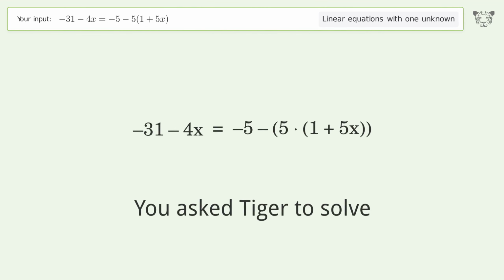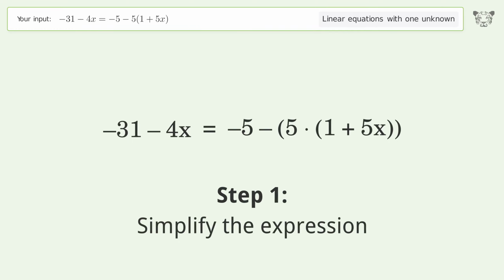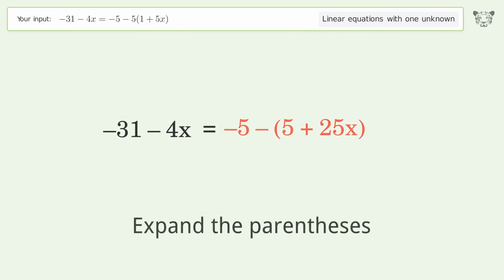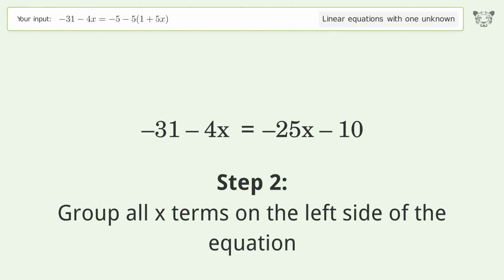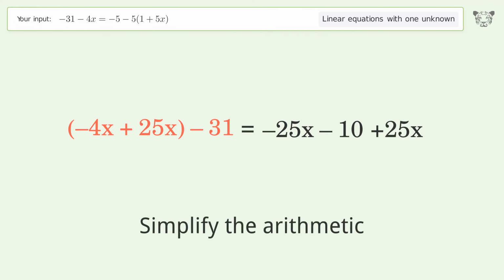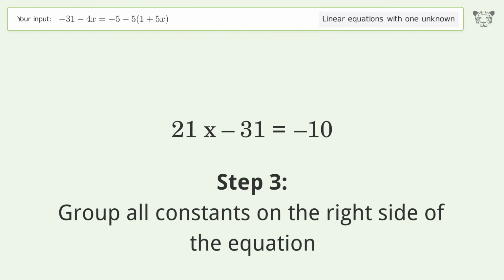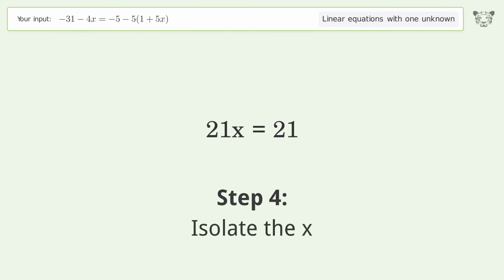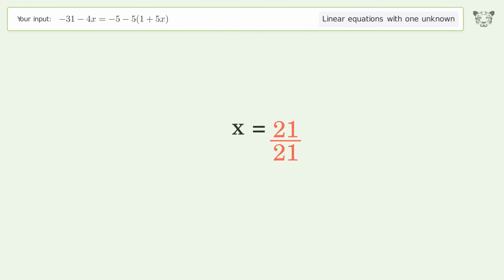Linear equation with one unknown: Solve -31-4x=-5-5(1+5x) step-by-step solution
Solving -31-4x=-5-5(1+5x) using the linear equation with one unknown solver

for a step-by-step and more tips and tricks for dealing with linear equations with one unknown.